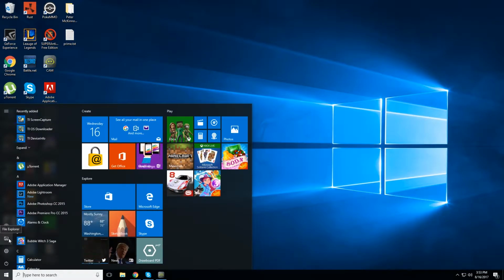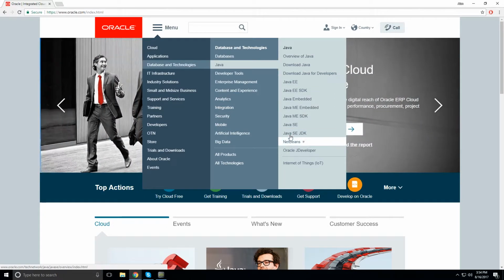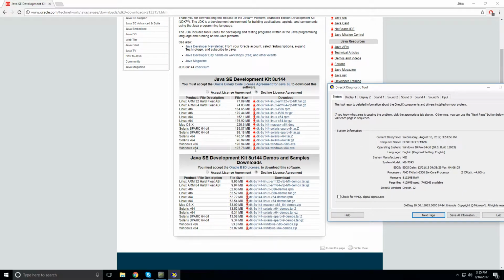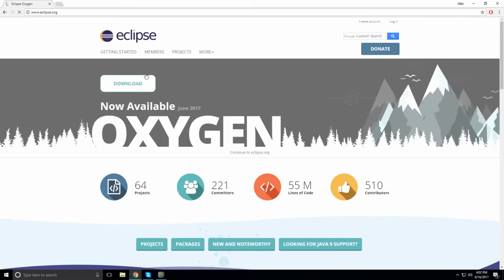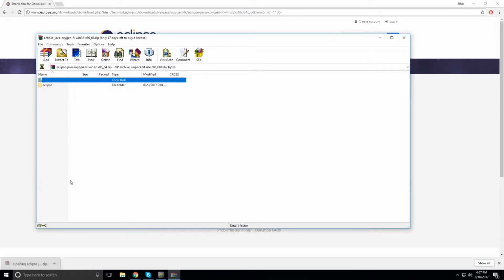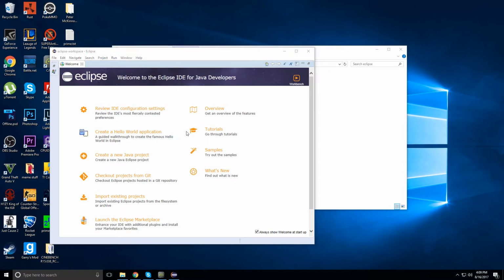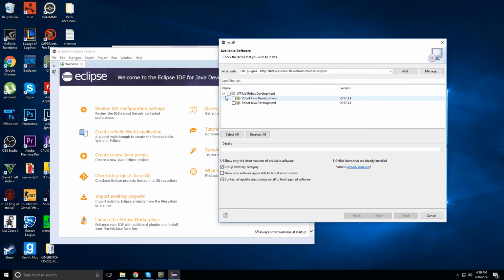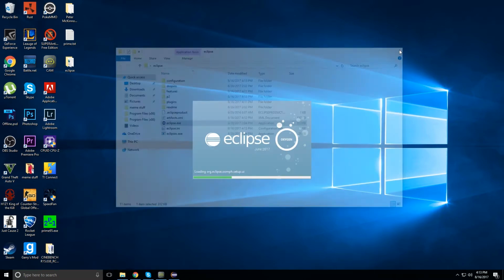How to start programming with FRC Java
For Further Assistance Here's My Skype:
alandang08

Edited by: Alan Dang
Song: Wii Shop Channel (Rapid Influx)